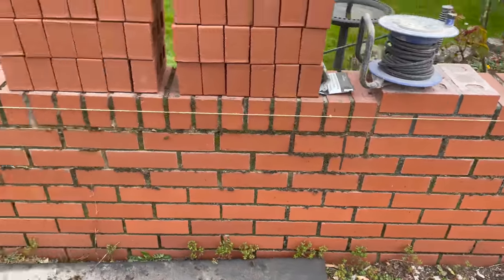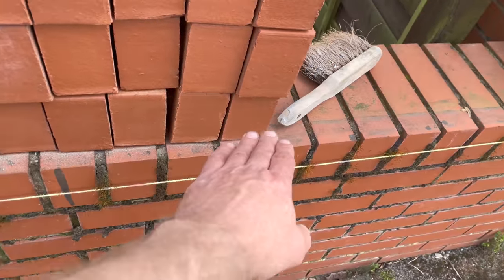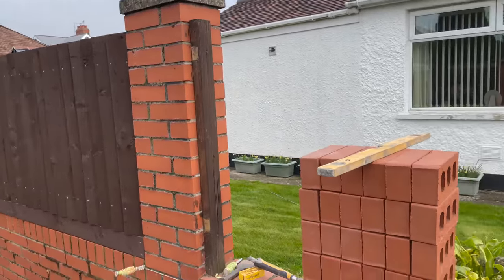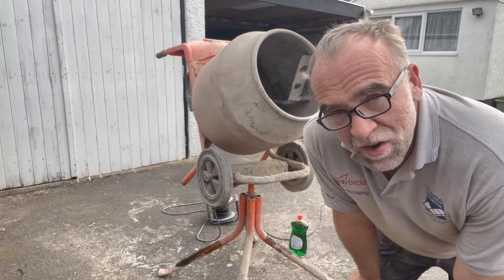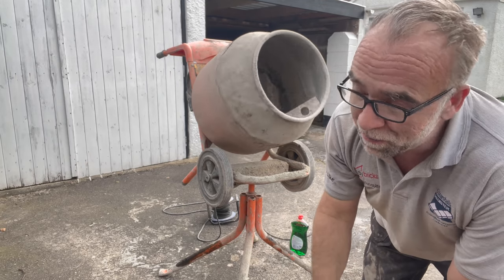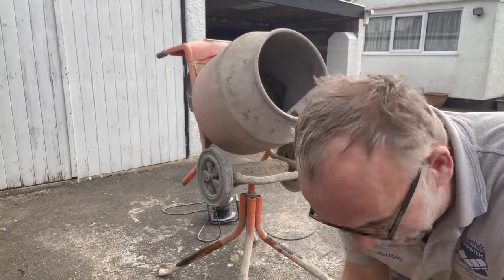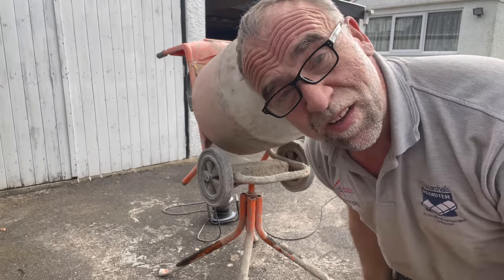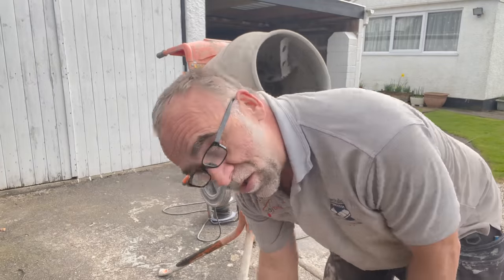"The Grumpy Bricklayer: A Day in the Life 😠🧱"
In this video, we will provide tips and advice on how to handle a situation where a contractor is unhappy with their work. Whether you are a homeowner or a contractor yourself, it's important to know how to navigate these situations in a professional and respectful manner. We'll cover topics such as communication, documentation, and dispute resolution, as well as provide real-life examples and scenarios to help you understand how to handle these situations effectively. With our expert guidance, you'll be able to resolve conflicts and maintain positive relationships with your clients or contractors. Don't miss out on this essential tutorial - watch now and learn how to handle a contractor who is unhappy with their work like a pro!